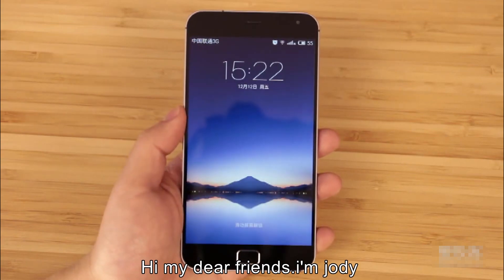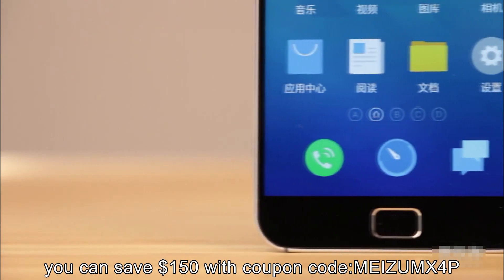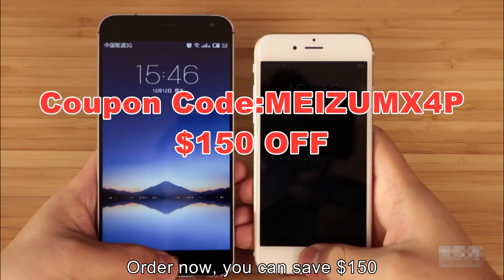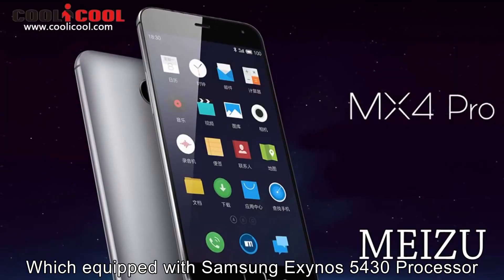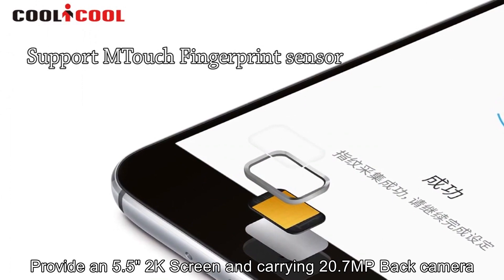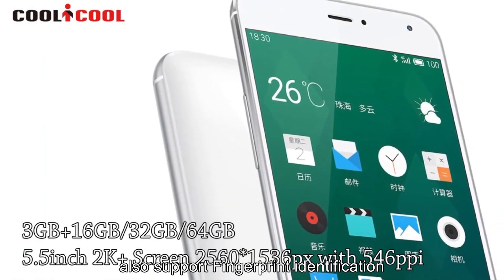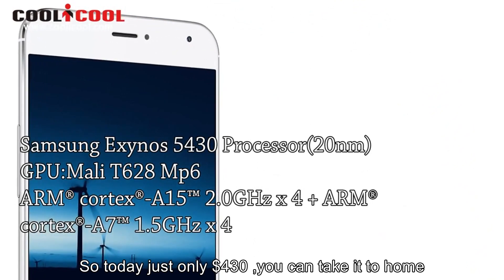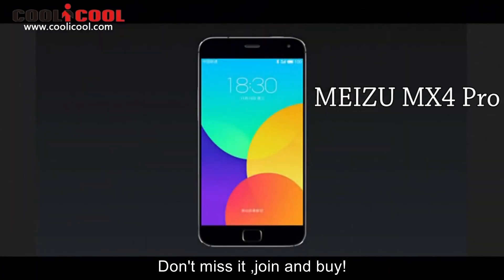$150 OFF!!! MEIZU MX4 Pro Coupon Code:MEIZUMX4P Coolicool Only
Save $150 with coupon code:MEIZUMX4P !
The display is a 5.5-inch 2K display with energy saving technology. The screen takes up as little space as possible in your hand as it measures just 77mm wide thanks to 2.8mm bezels. The processor is a Samsung Exynos 5430 chipset, which is actually a 2K capable processor despite being used in the 720p Galaxy Alpha, and there is 3GB RAM on board.
it is also has a larger 3350mAh battery, NFC and the same 20.7 mega-pixel rear sensor and dual LED flash as the MX4 .

High Lights:
Support MTouch Fingerprint sensor
3GB+16GB/32GB/64GB
5.5inch 2K+ Screen 2560*1536px with 546ppi
Samsung Exynos 5430 Processor(20nm)
GPU:Mali T628 Mp6
Sony IMX220 Exmor RS 20.7MP Rear Camera F2.2
5.0MP Front Camera F2.2 with 84.4° wide angle
Support Foto Nation Smart beauty
3350mAh High capacity Battery

Subscribe to our channel,if you like it ,If you have any questions or suggestions about this video,Welcome to leave your message,we will reply as soon as possible ,Thank you for watching.